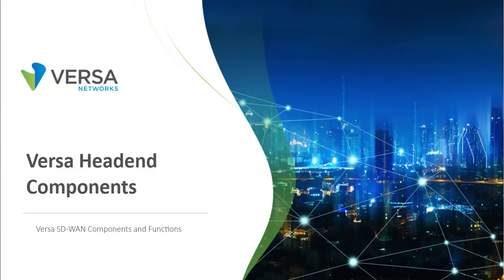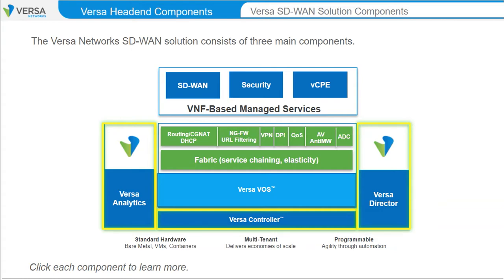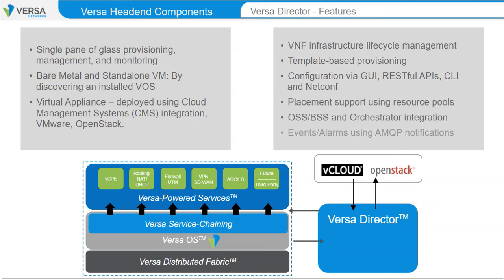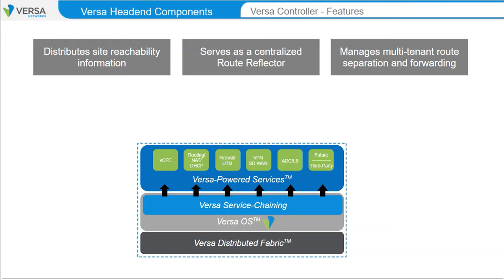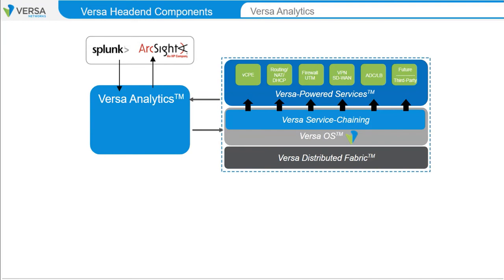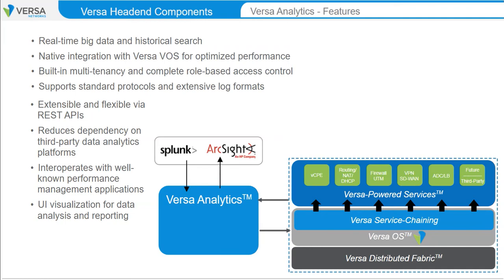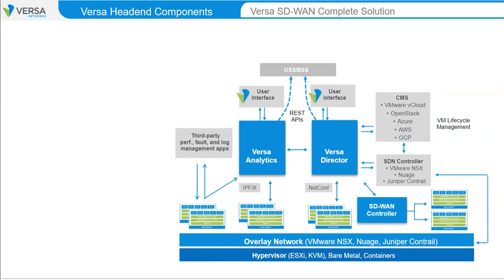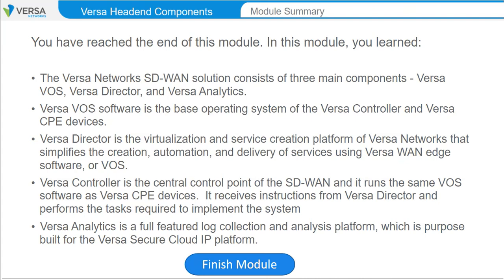SDWAN | Module 2 - Versa SD-WAN Basics | Networks headend component and their roles in Secure SD-WAN